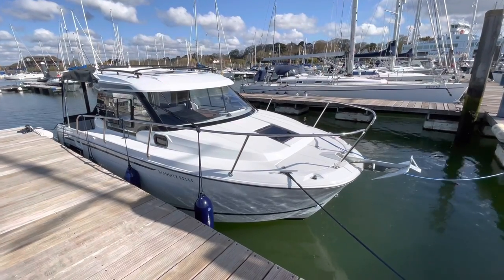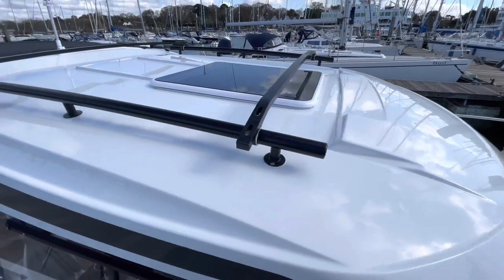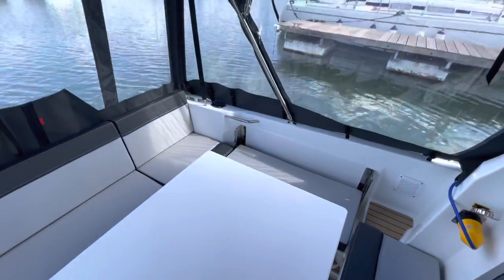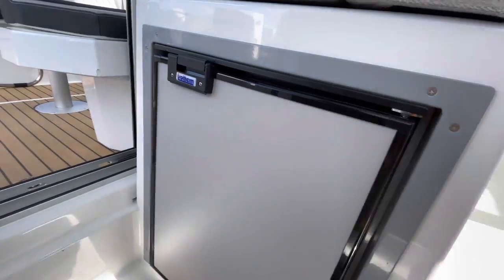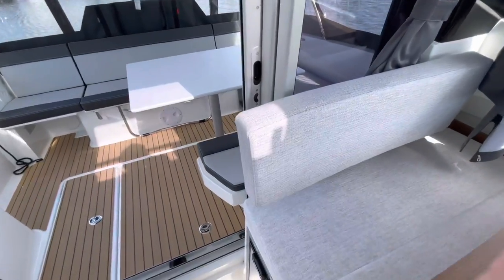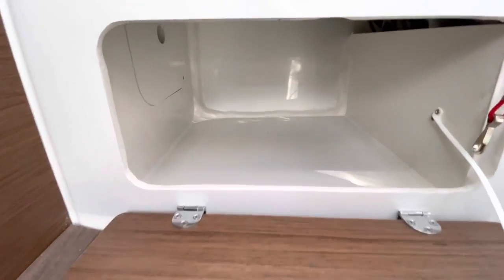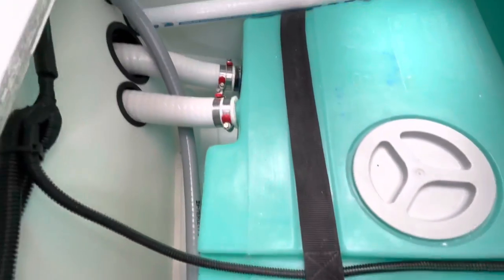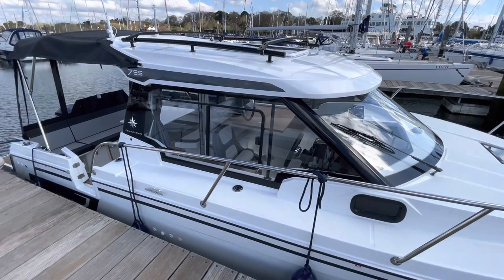New 2021 Jeanneau Merry Fisher 795 Series 2 technical walkthrough guided tour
Technical walkthrough guided tour of the new Jeanneau Merry Fisher 795 Series 2 with the Yamaha F250 outboard engine.

A look at this new model in detail and comparing it against the original Merry Fisher 795.

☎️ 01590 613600